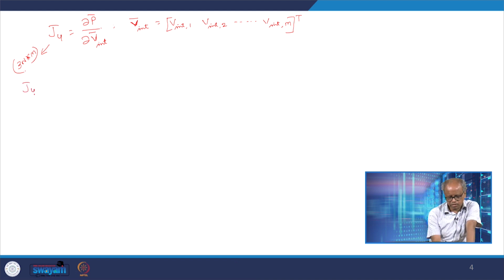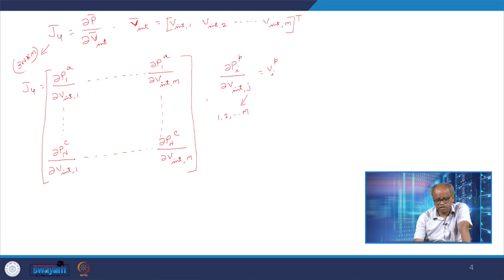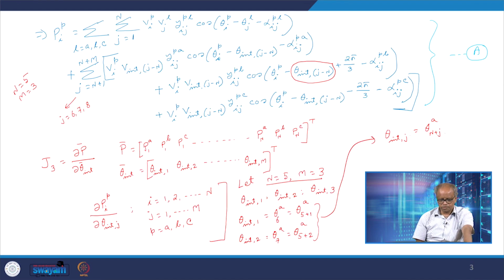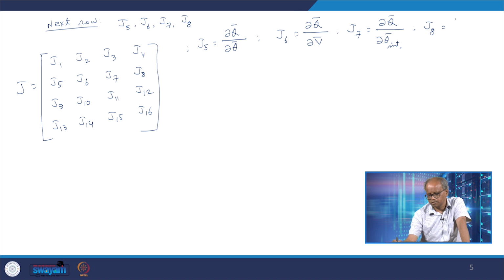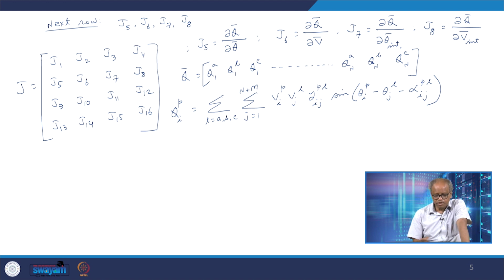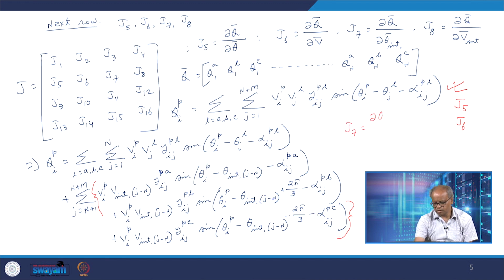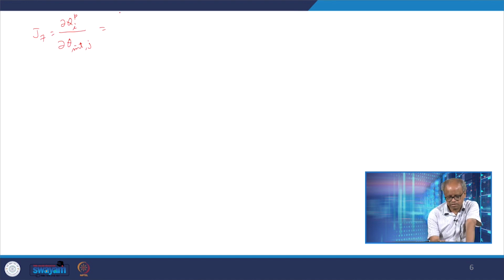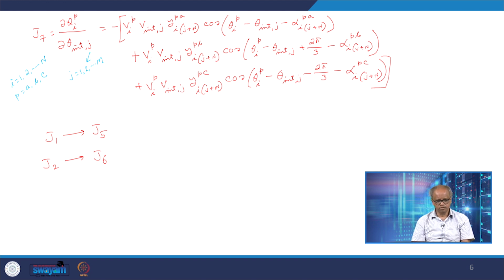Lec 52: Three-Phase Load Flow (Derivation of J4, J5, J6, J7, J8)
In this lecture, the derivation of the general expressions for the elements of J4, J5, J6, J7, and J8 is explained.